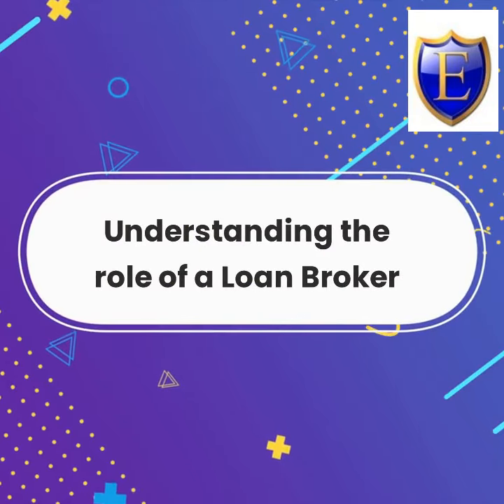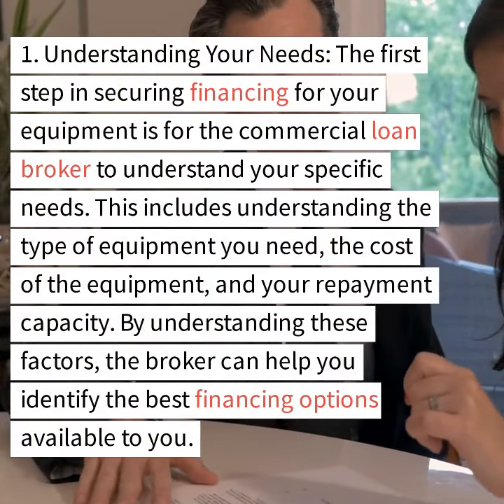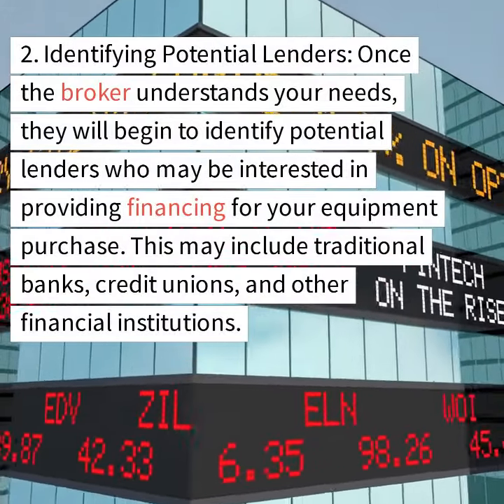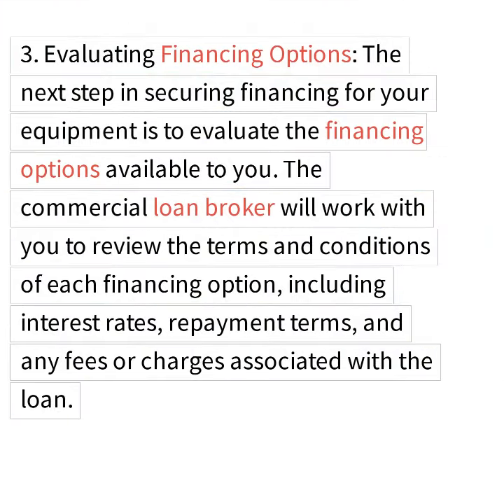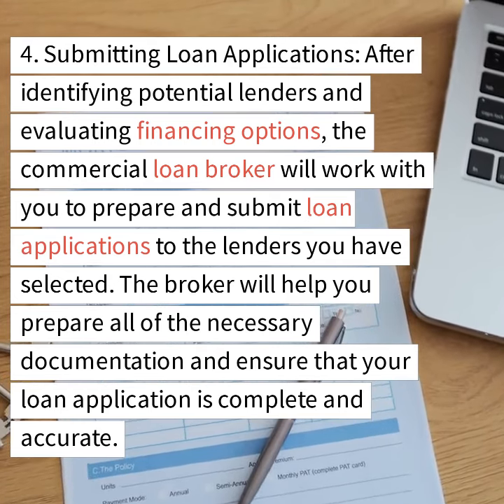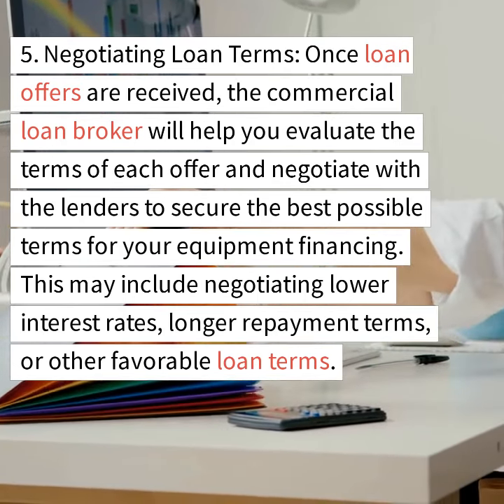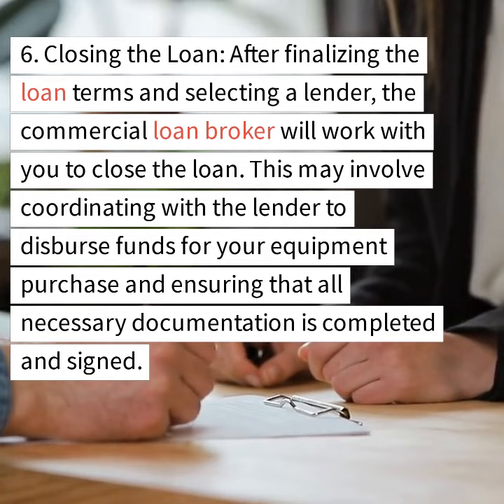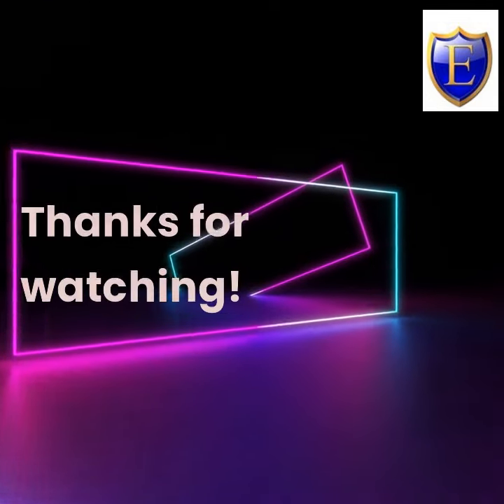"Unlocking Business Growth: The Role of a Commercial Loan Broker"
In this informative video, we dive into the world of commercial loan brokering and explore how these financial professionals play a vital role in facilitating business growth. Join us as we unravel the complexities of commercial loans and discover how commercial loan brokers connect entrepreneurs with the capital they need to thrive.